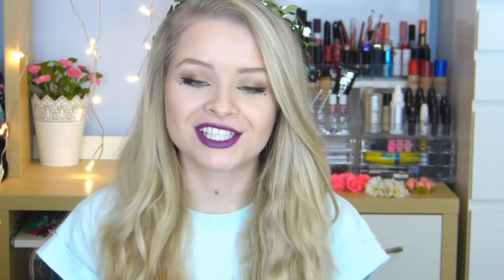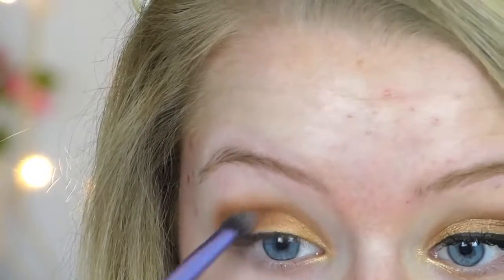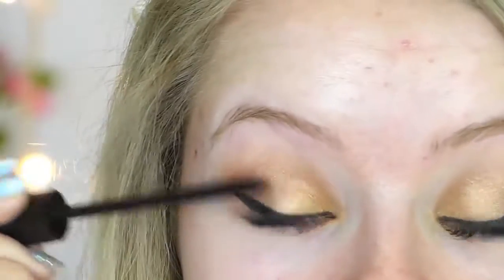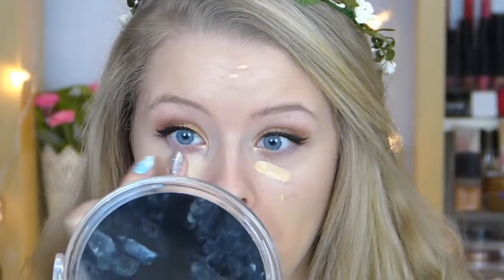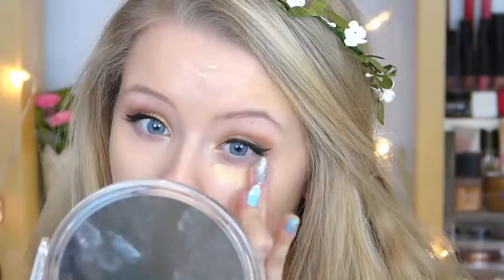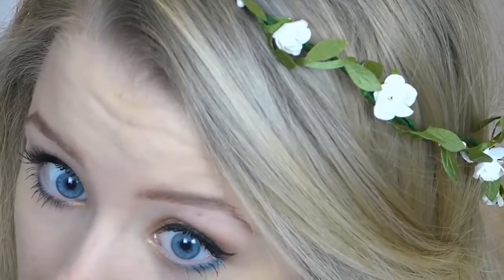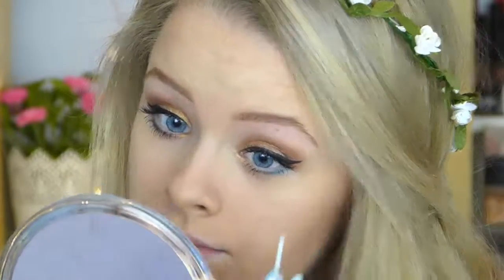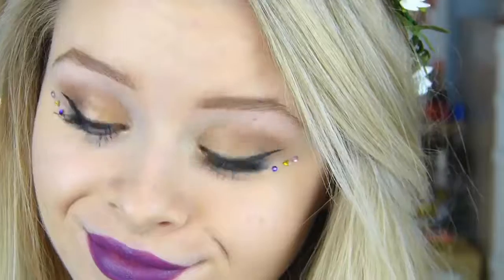Makeup Collection - Festival Makeup 2015 - Collab with PAINTY | sophdoesnails